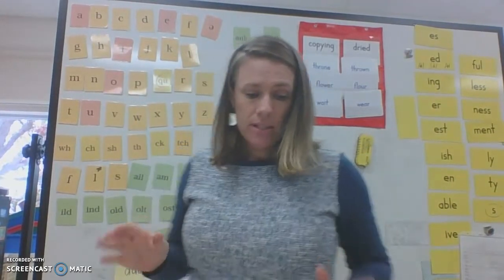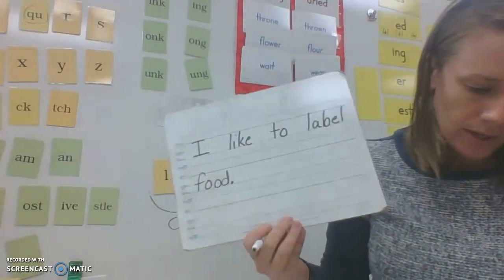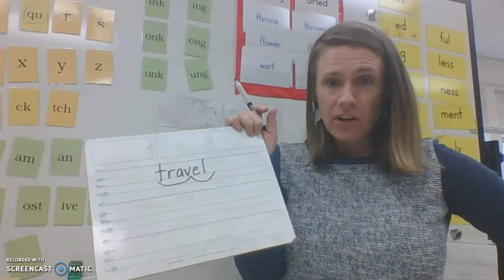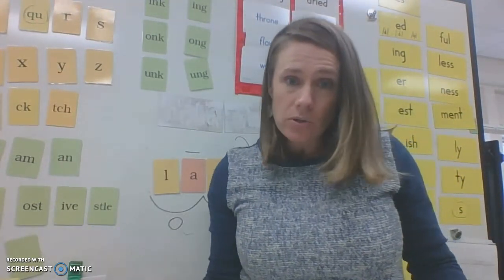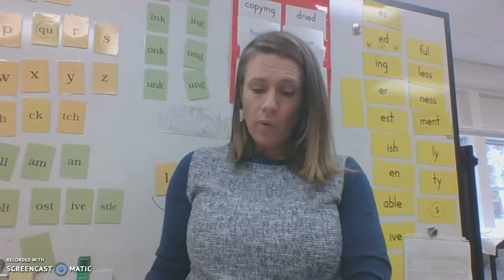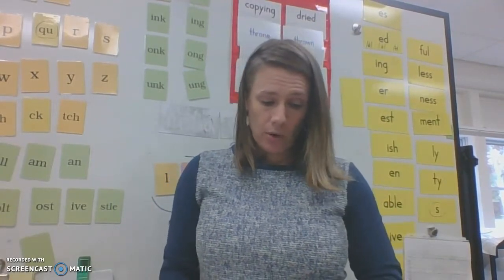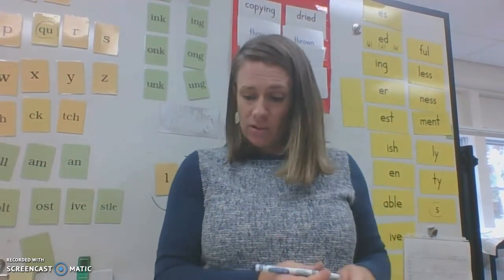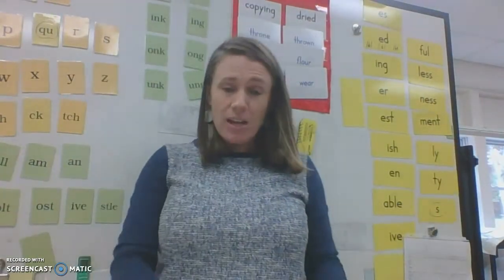8-2-4 (FUN 3)